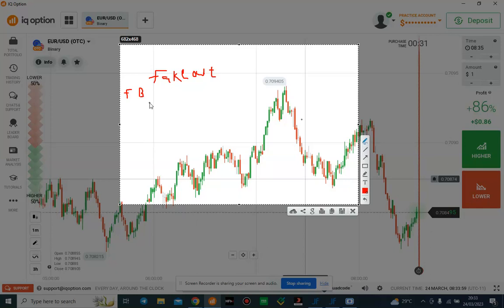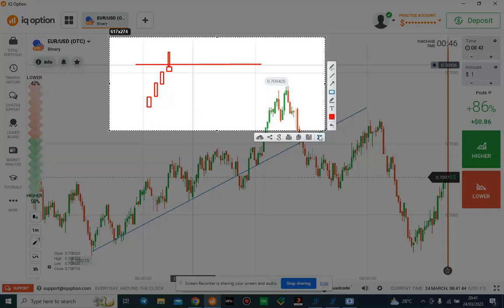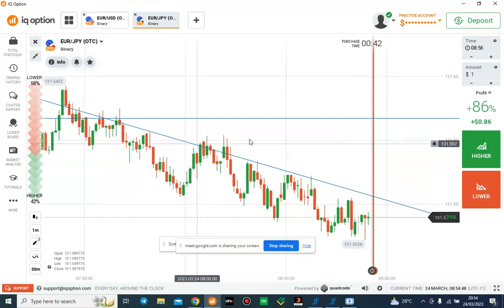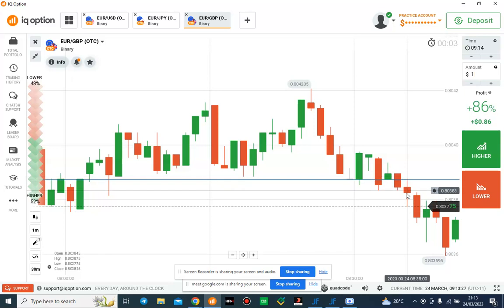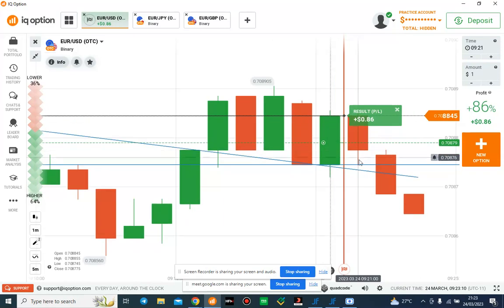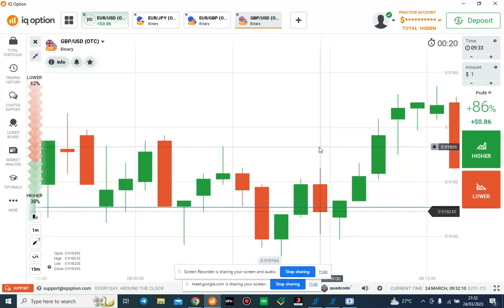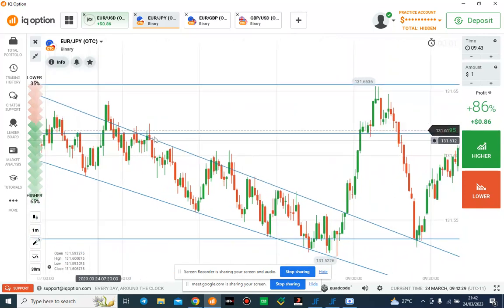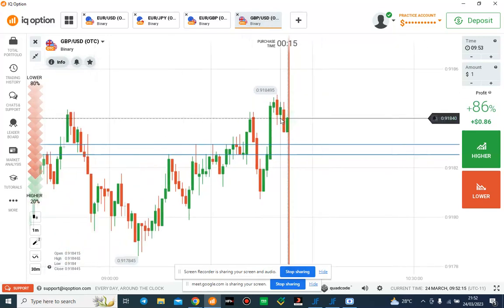Online Binary Course Day 4 March 22 2023 || How to find fakeout and Real Breakout || IQ Option